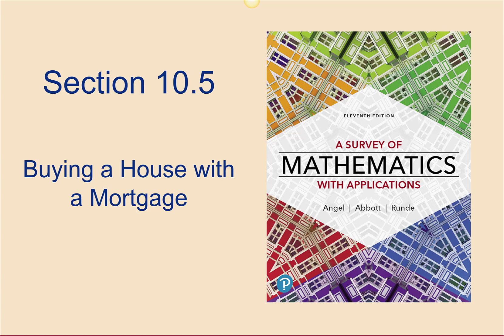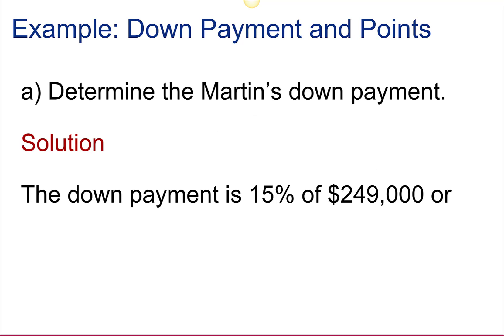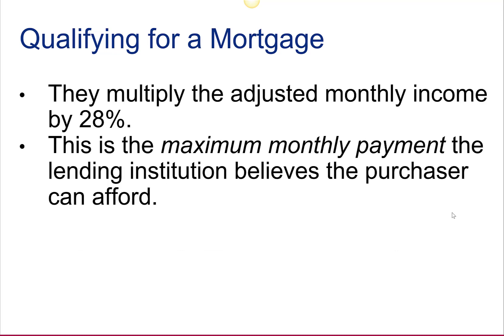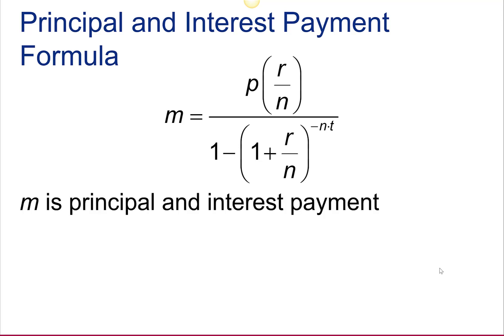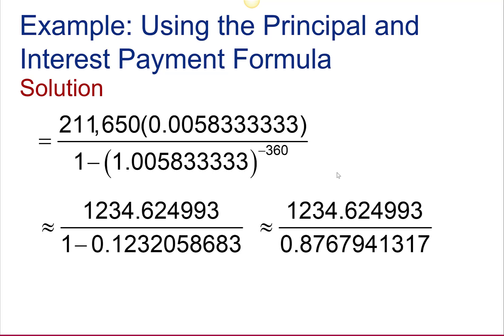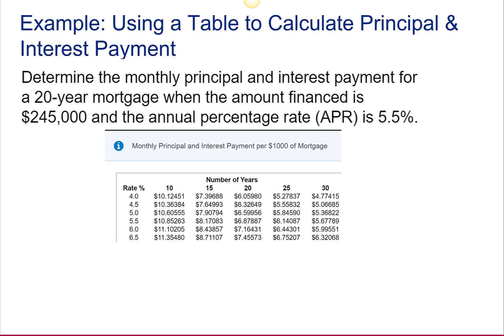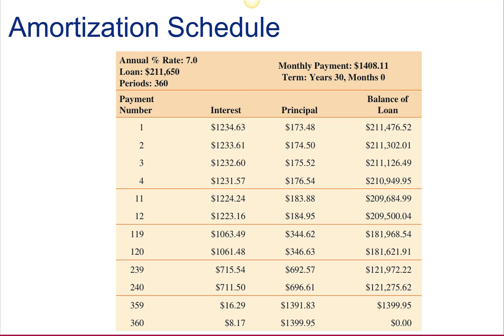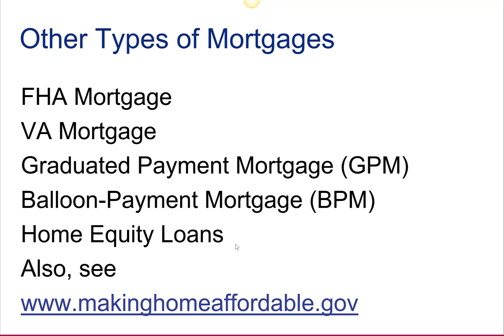MGF1107 Section 10.5 Lecture Video